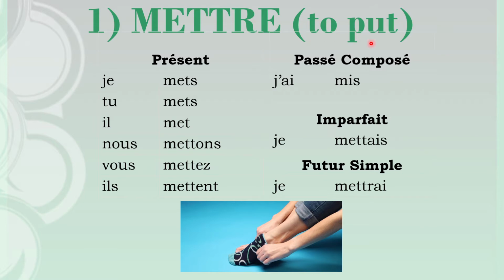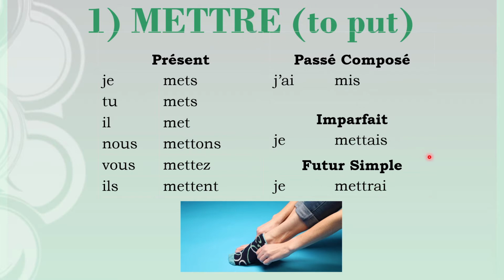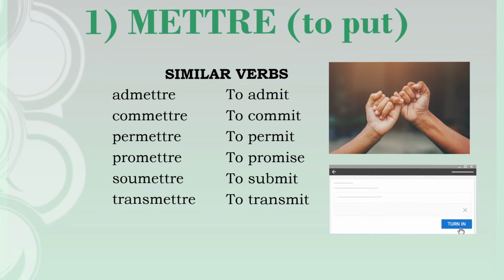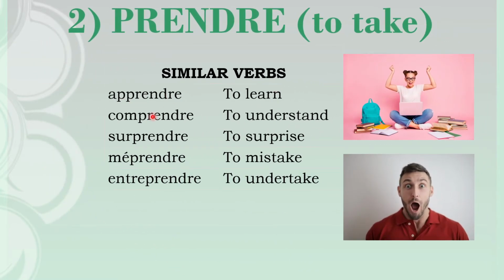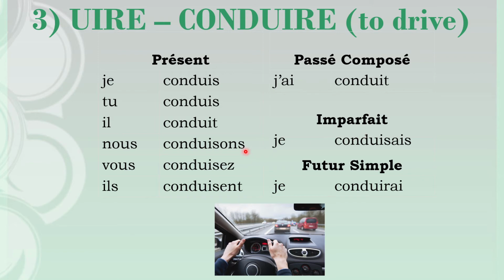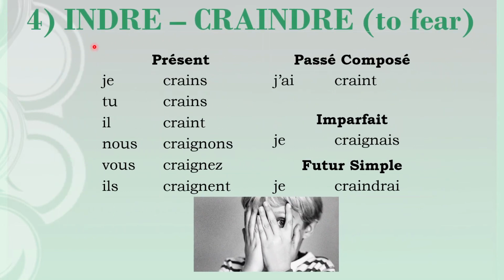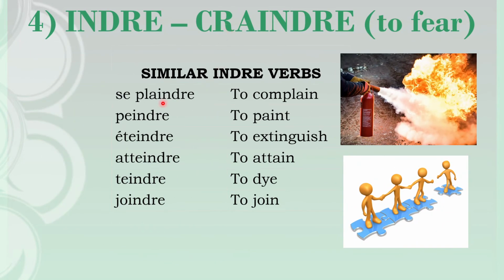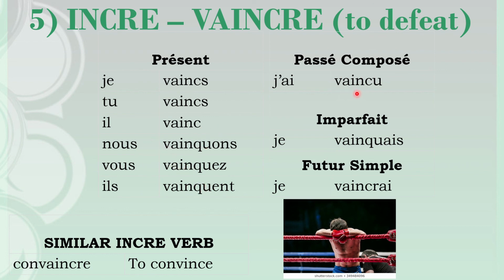Goa Board French │ Class 9 & 10 │ Irregular Verbs Part I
French Grammar - Class 9 & 10
Lesson: Irregular Verbs Part I